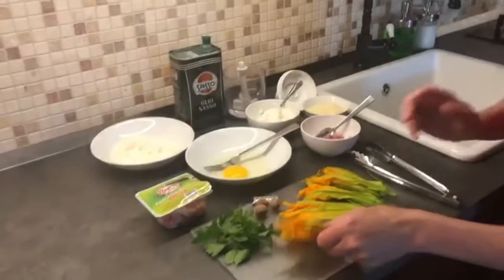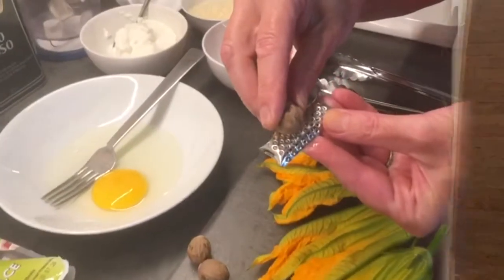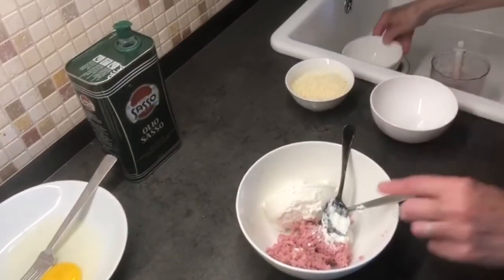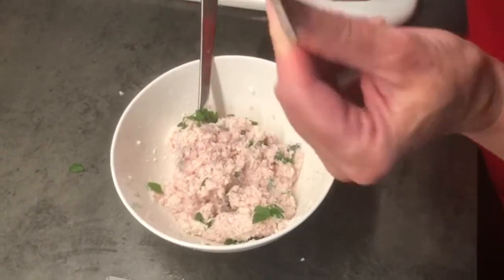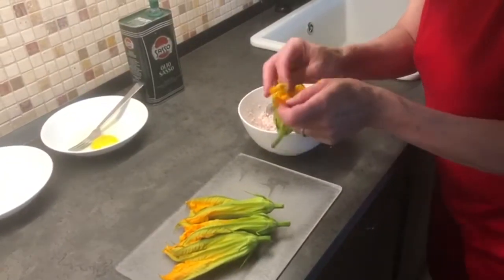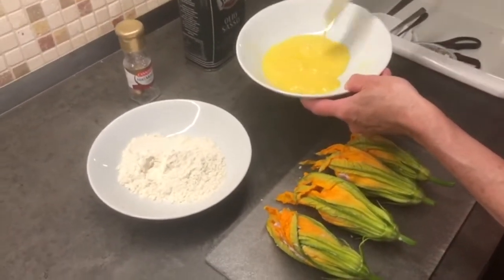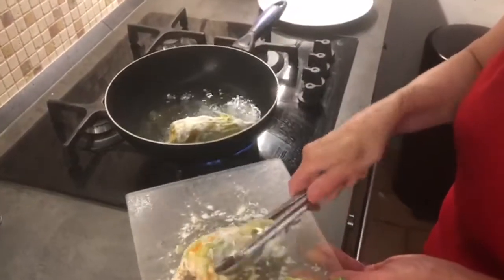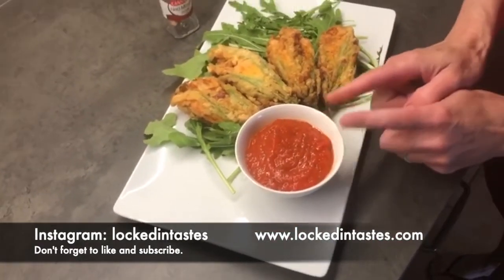Luisa cooks stuffed zucchini flowers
Easy stuffed zucchini/courgette flowers a great Italian favourite cooked by Luisa, Locked-In Tastes.